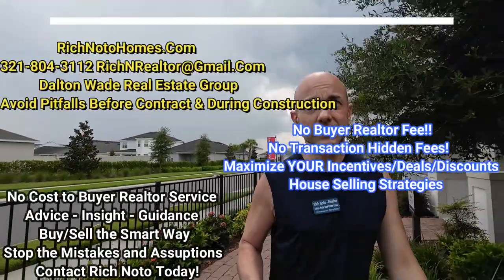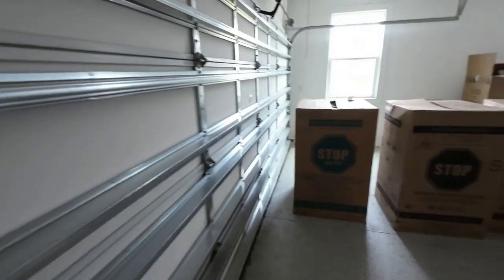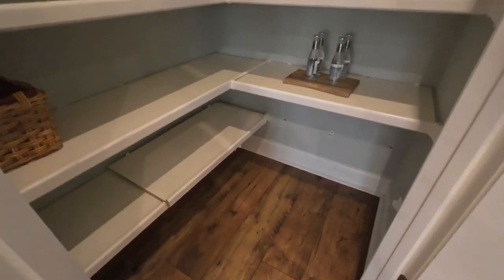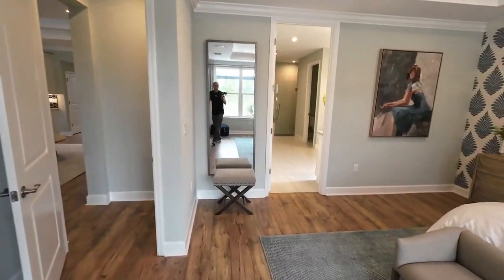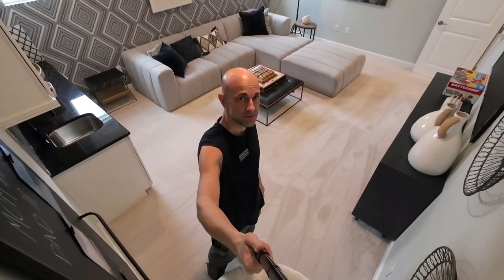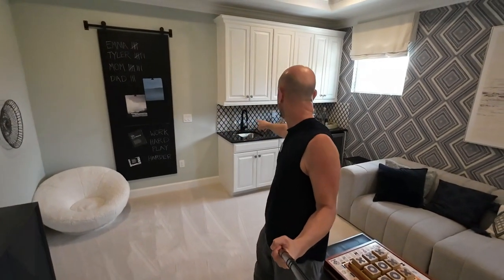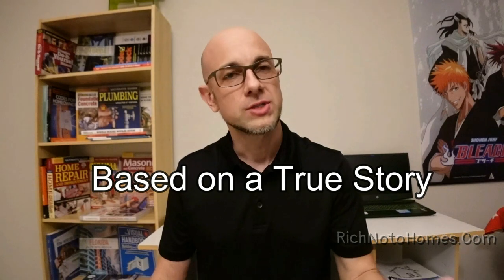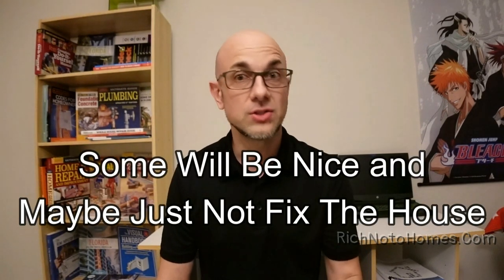River Landing in Wesley Chapel by Taylor Morrison Tortola Model 3 Car Garage Luxury House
River Landing is a community from house builder Taylor Morrison. River Landing is located in Wesley Chapel Tampa Area. Taylor Morrison is the builder of the Tortola Model House Floor plan shown in this video. The Tortola at River Landing has a 3 Car Garage

Specialties:
Educating Buyers
Area Knowledge
Tourism
Building Construction

Some Florida Orlando area towns I serve.  Willing to go travel to other locations for well Pre Approved Buyers!